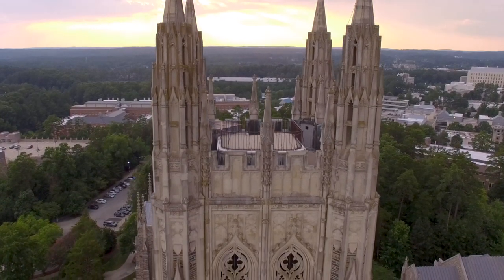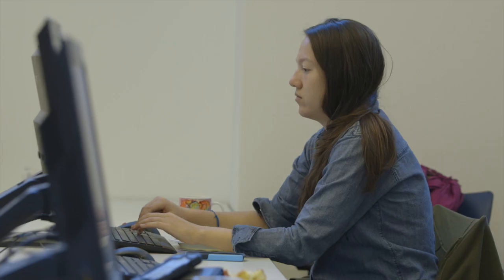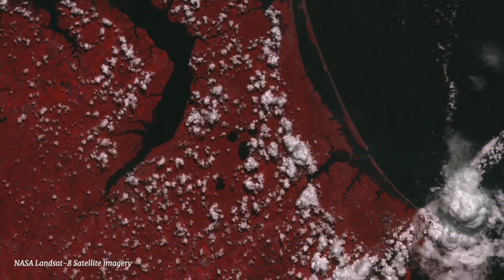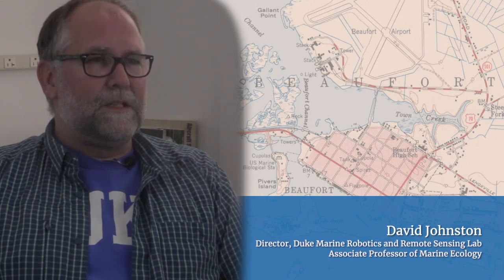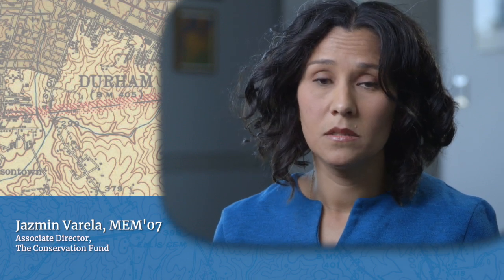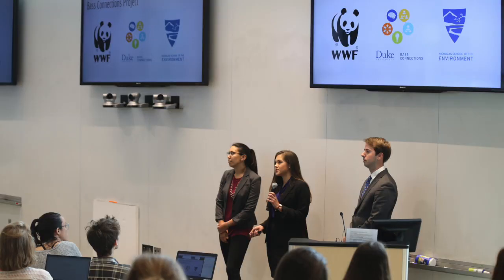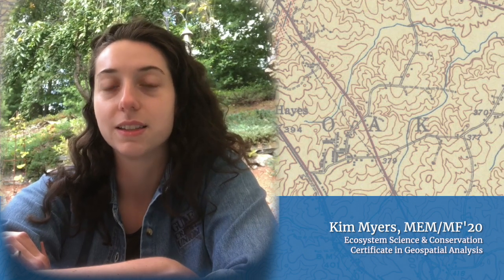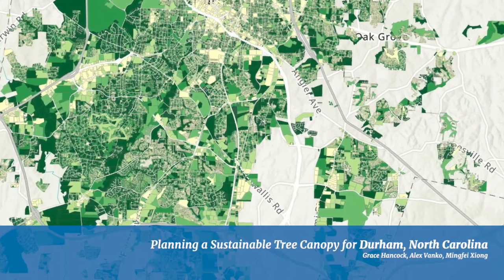Geospatial Analysis at the Nicholas School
Duke Environment's environmental master's degree programs provide the cutting-edge skills - like Geospatial Analysis and Remote Sensing techniques -  needed to solve complex environmental problems.